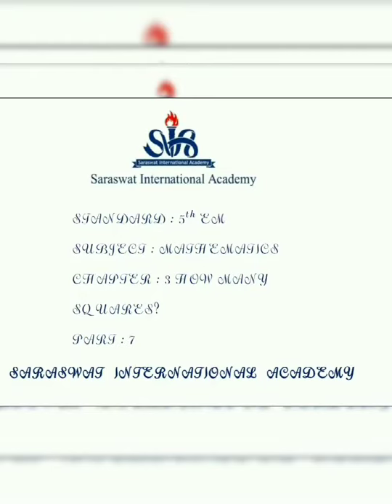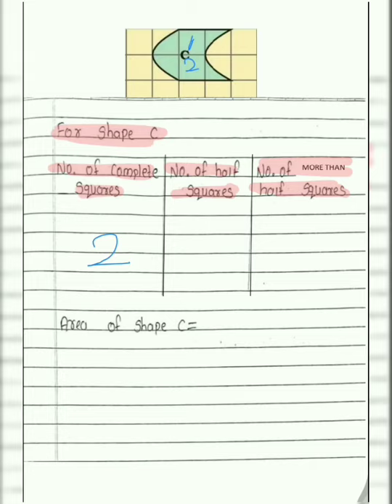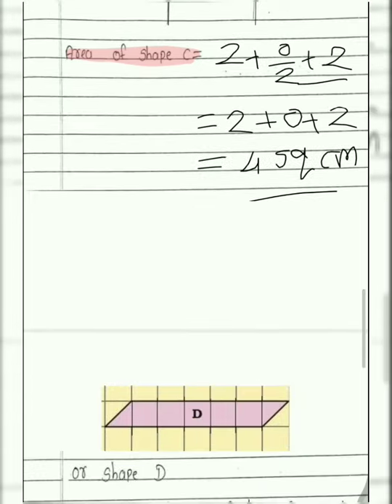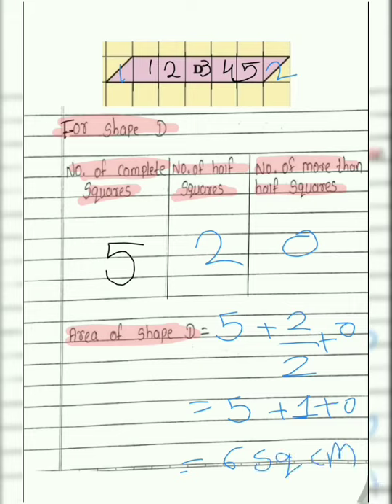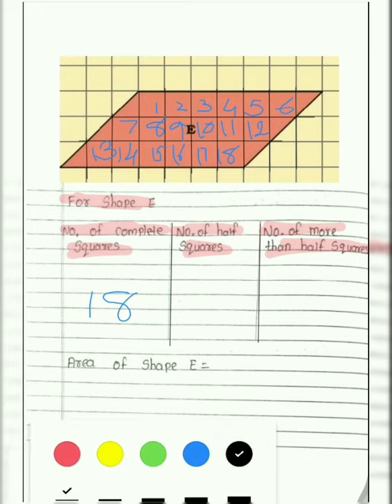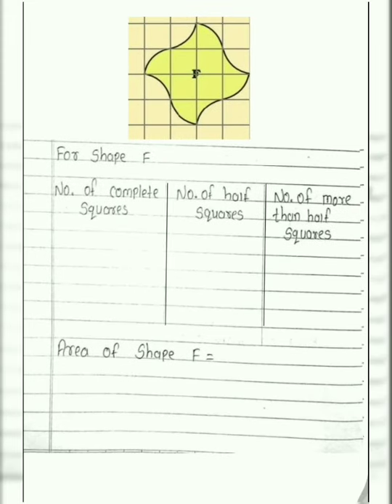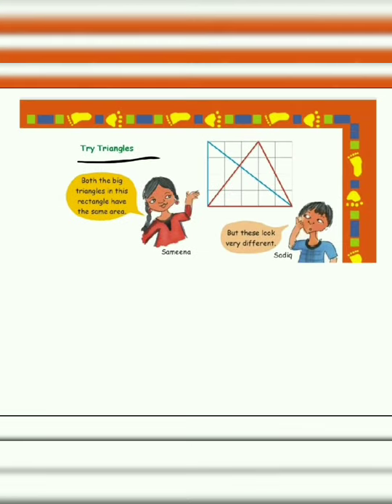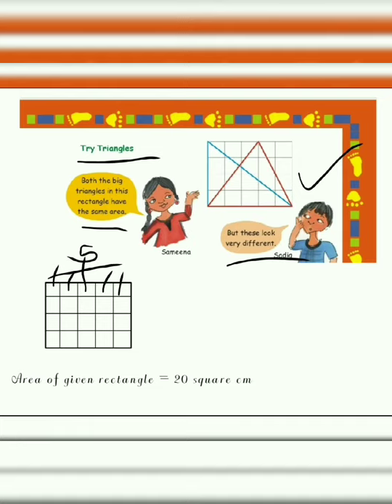EM 5 MATHS CHAPTER 3 PART 7